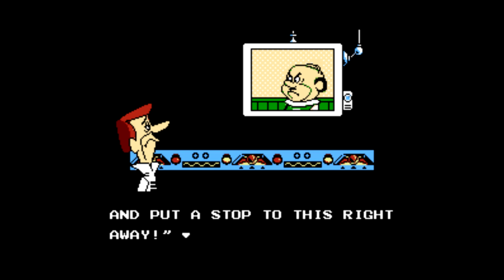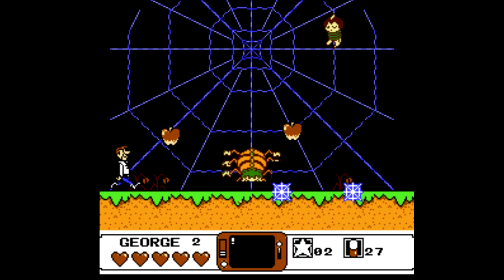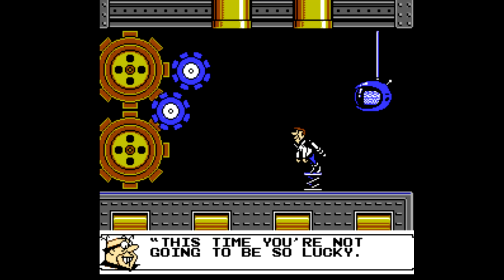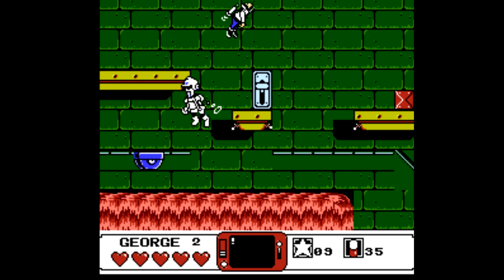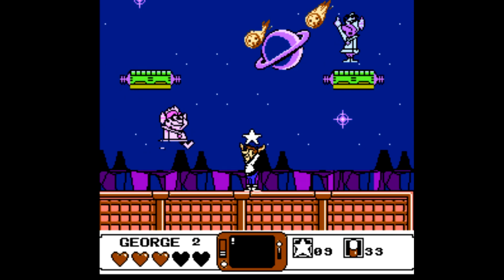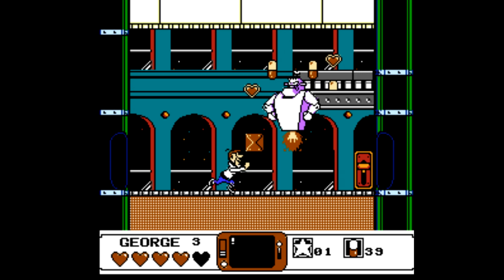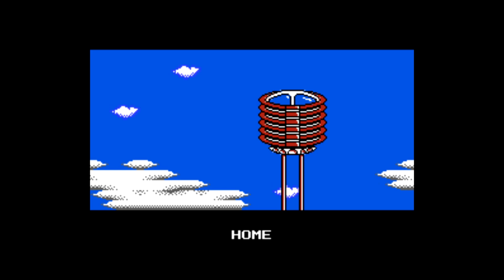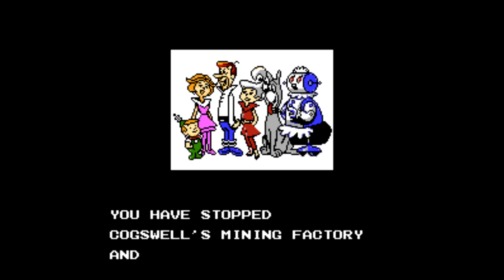THE JETSONS: COGSWELL'S CAPER! - PLAY IT THROUGH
Hey everyone for this edition of Play it Through I take on The Jetsons Cogswell's Caper for the Nintendo Entertainment System brought to us by Taito.